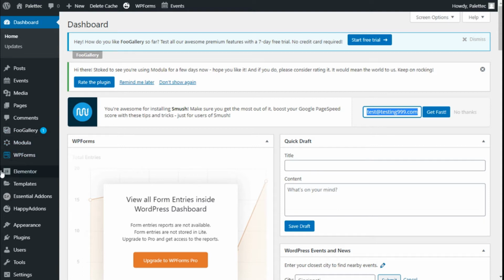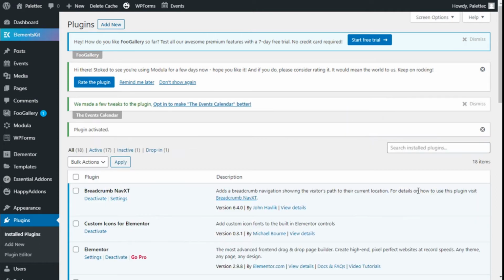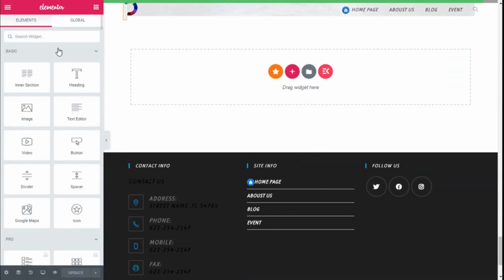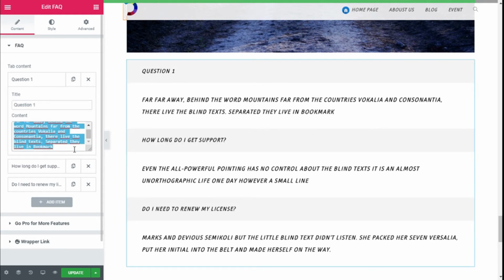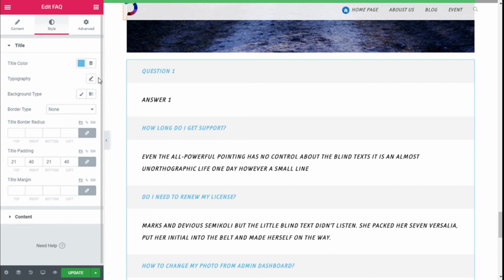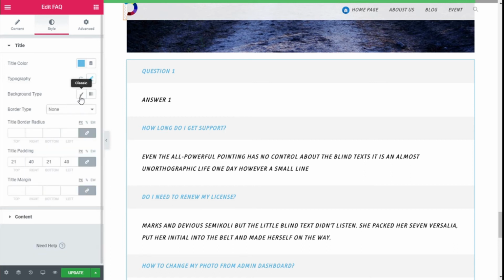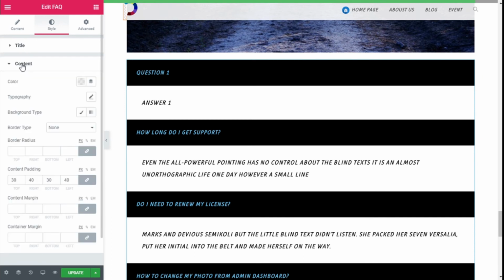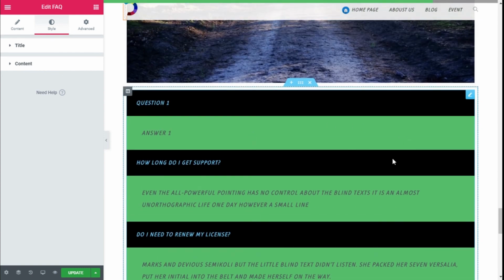How to add a FAQS section to Wordpress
Learn how to add a FAQS section to Wordpress using Elementor Page Builder and Elements Kit Elementor addons Plugin.